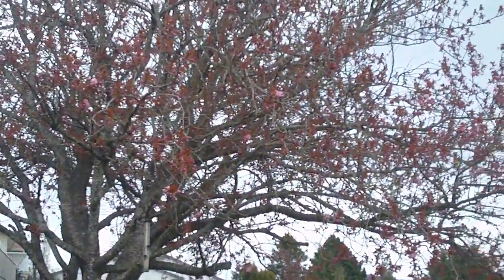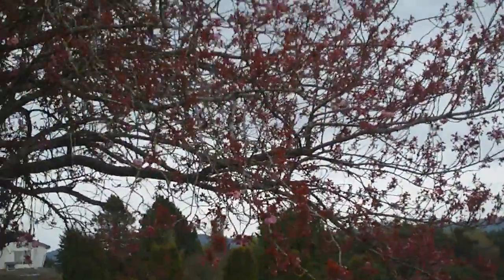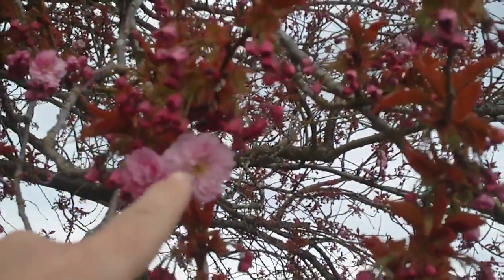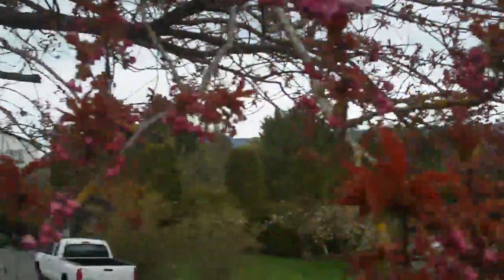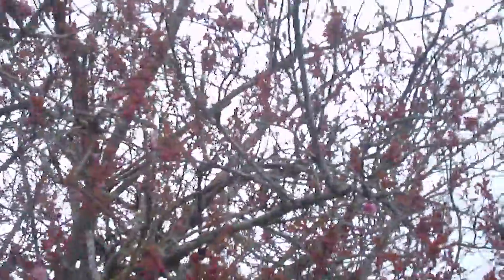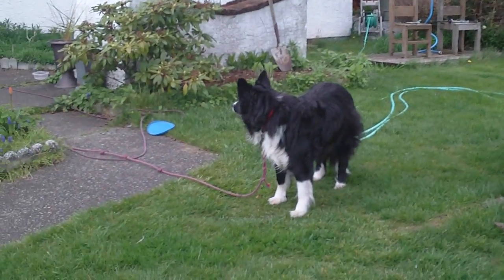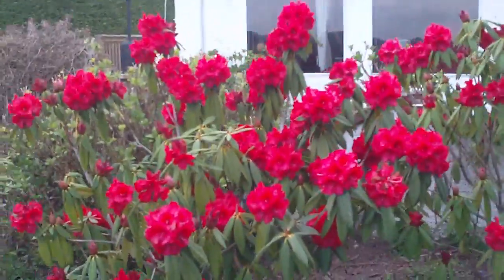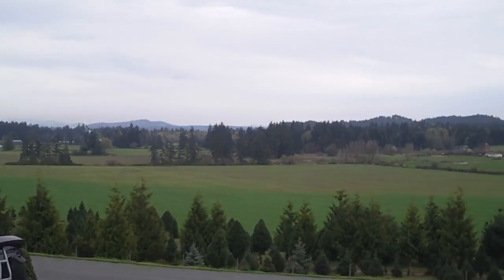HPIM0002.AVI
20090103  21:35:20